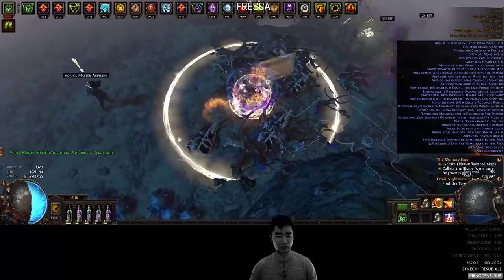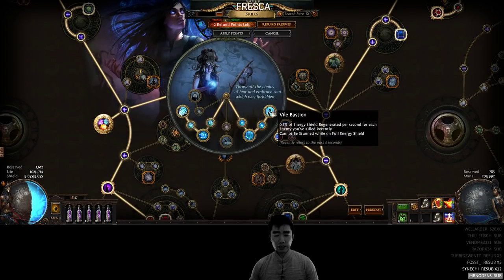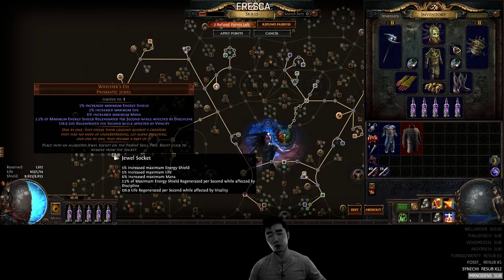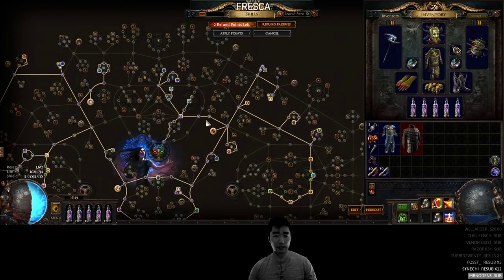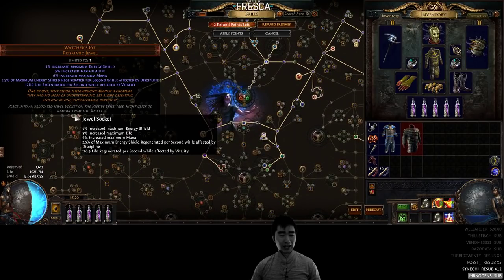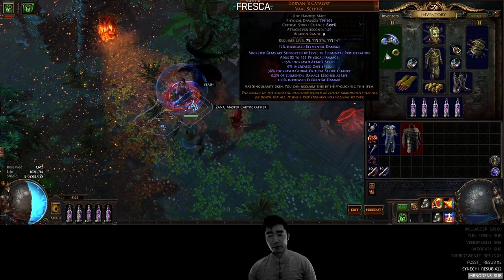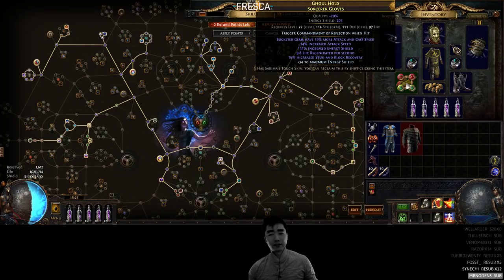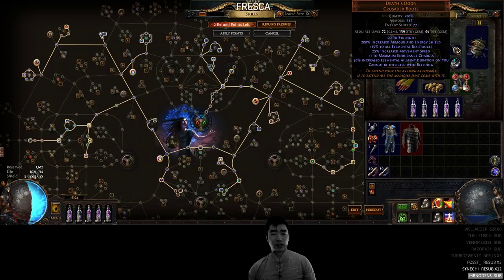The WORST RF video ever Part 1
I accidentally muted my microphone like 10 minutes in so when that happens please go to part 2 where I DUB over what I would have said.